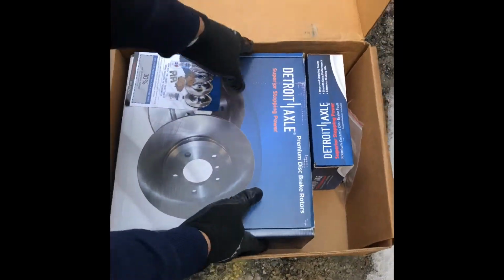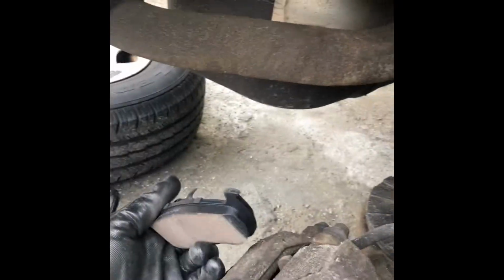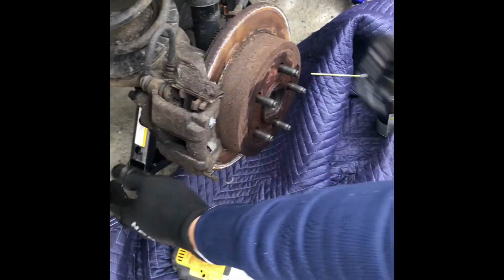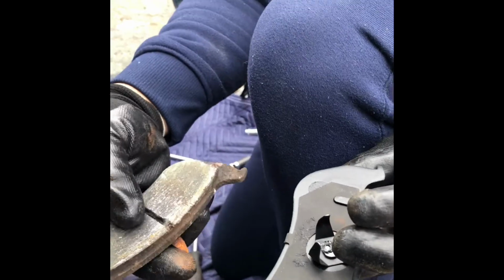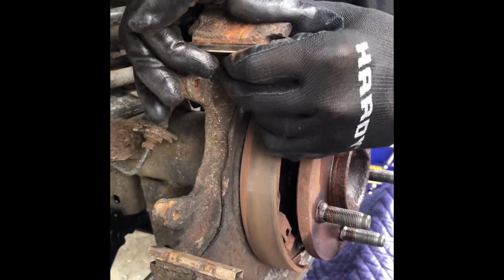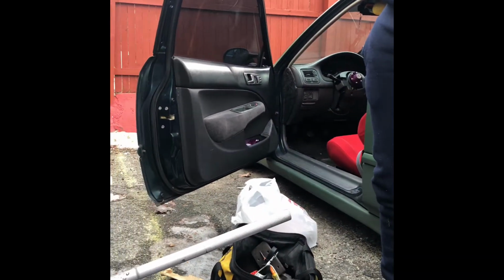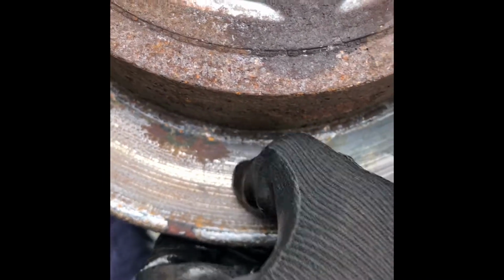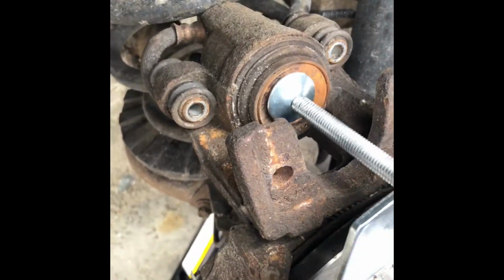Rear rotors and pads replacement 02-07 Jeep Liberty. Remplazo de rotores y zapatillas 02-07jeep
What to do when it’s time to replace your rotors and pads

Que hacer cuando es tiempo de cambiar los rotores y zapatillas